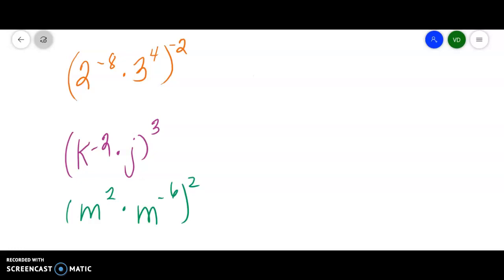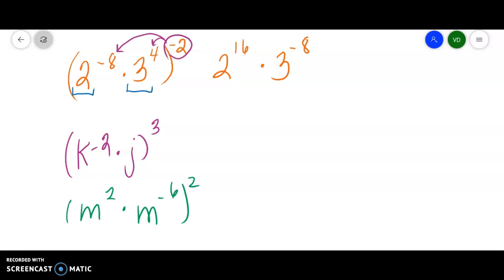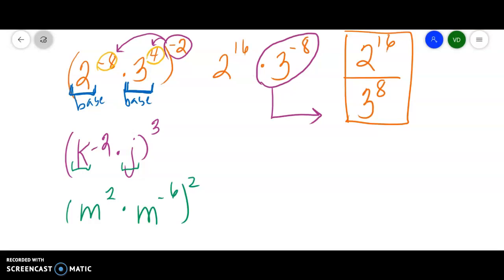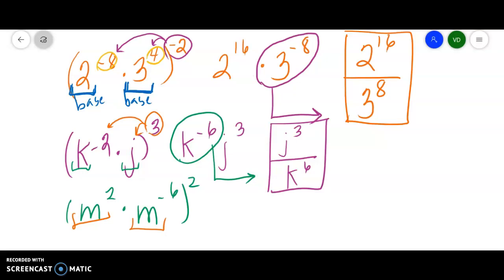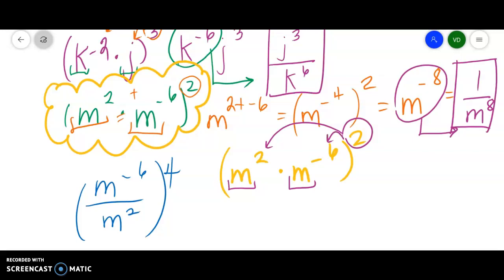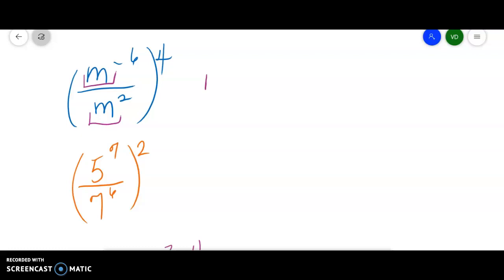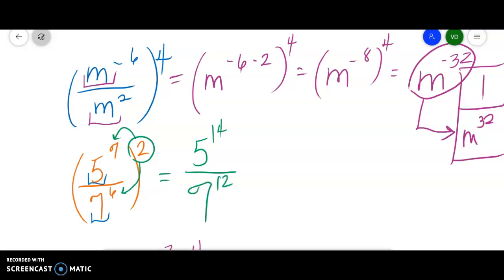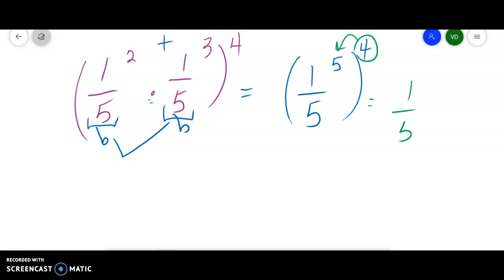Recording #94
Simplifying Expressions practice